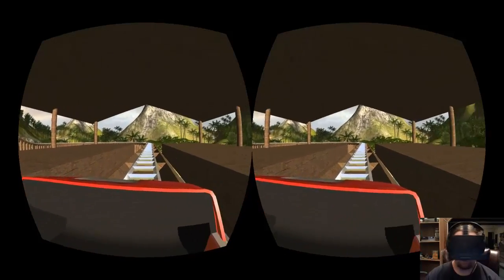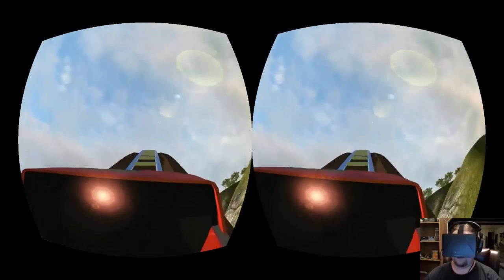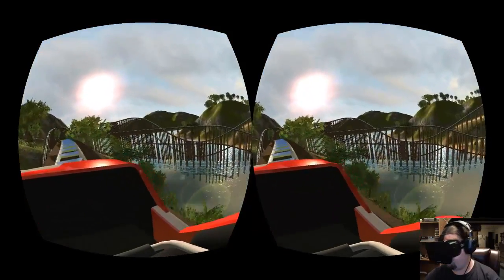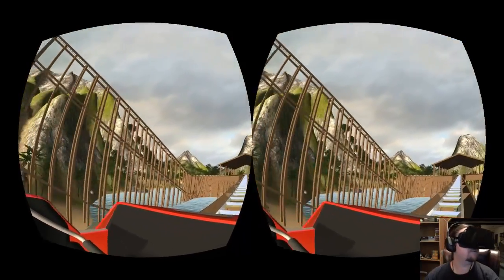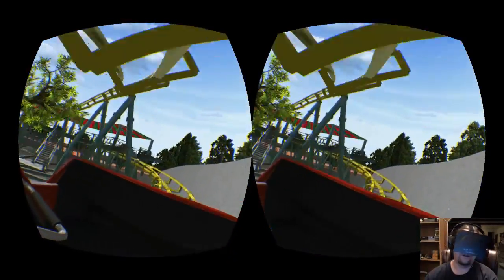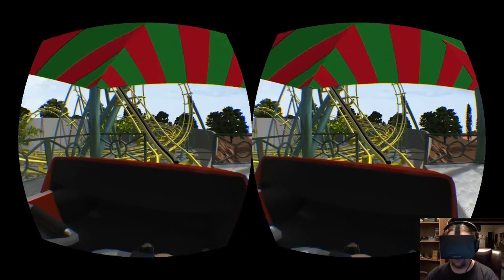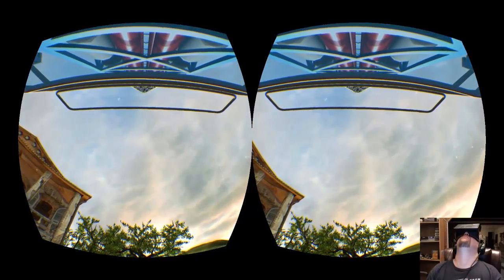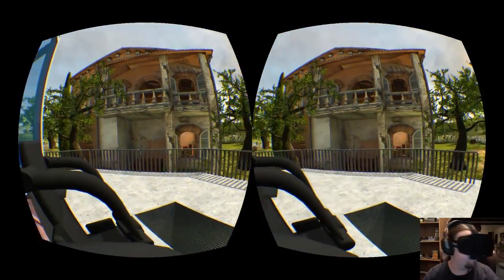Amusement Park Rides! - Oculus Rift GamePlay & Review